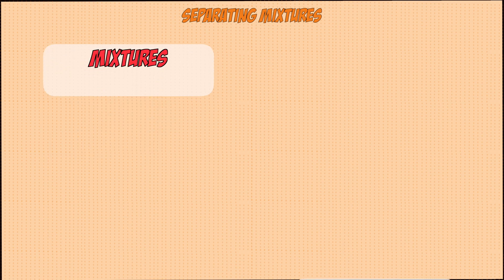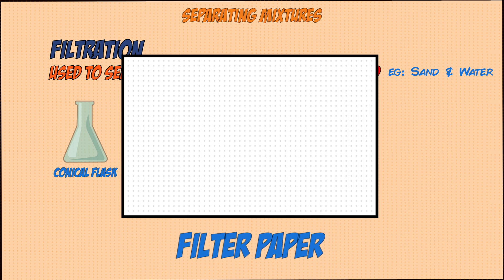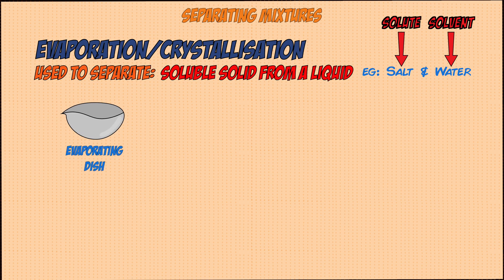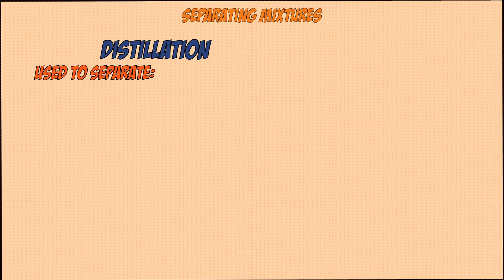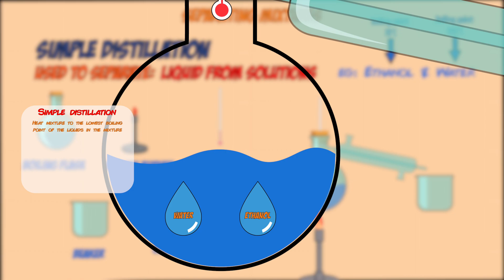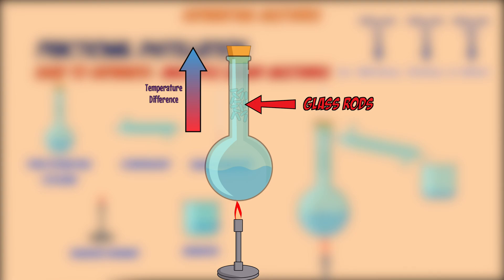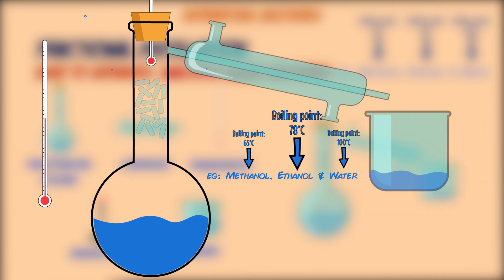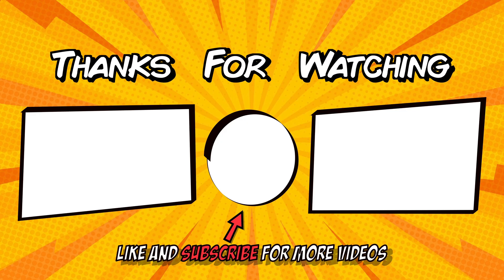GCSE Chemistry: Revision Guide | Separation Techniques of Mixtures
Techniques to separate mixtures including Filtration, Evaporation, Crystallisation, Simple Distillation, Fractional Distillation and Chromatography.

Jump to:

00:00 Specification Points
00:14 Compounds vs Mixtures
00:49 Filtration
01:32 Evaporation
02:21 Crystallisation
02:50 Simple Distillation
04:03 Fractional Distillation
05:30 Chromatography